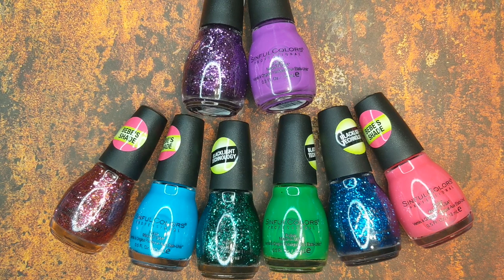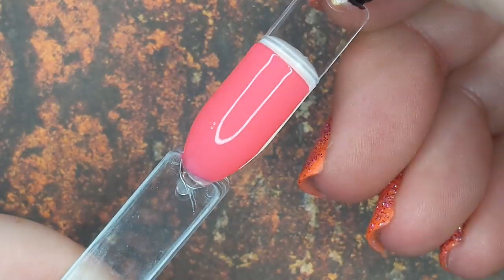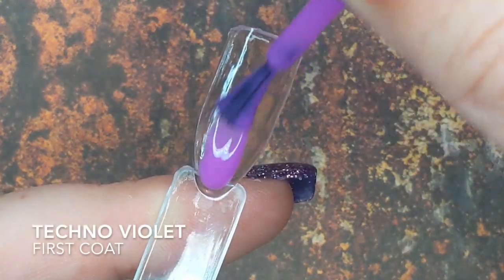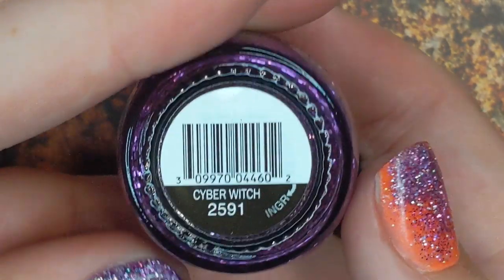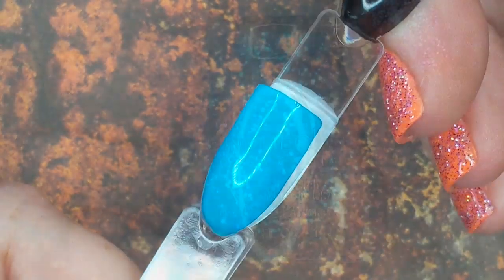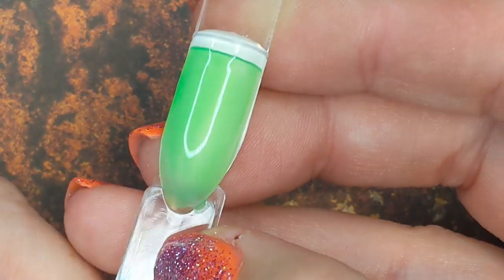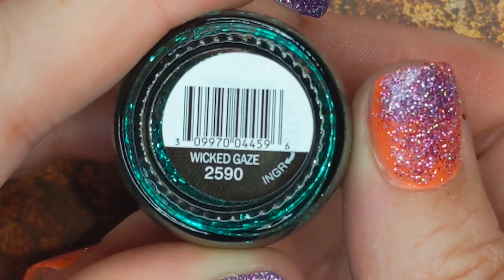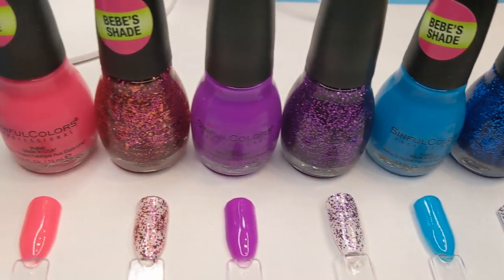Sinful Colors Halloween 2019 Wicked Neons Live Swatch and Review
Wicked Neons collection is only available at Walmart in store.  So I hope you are able to find any or all of them at your local store.

Nails4theWeek30_1

NAILS410